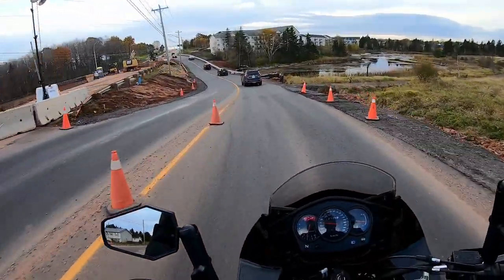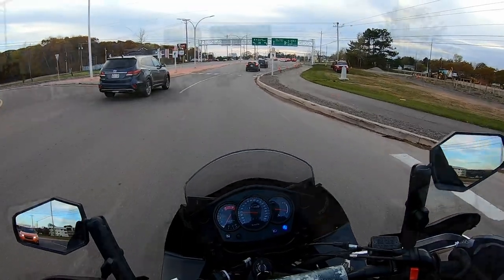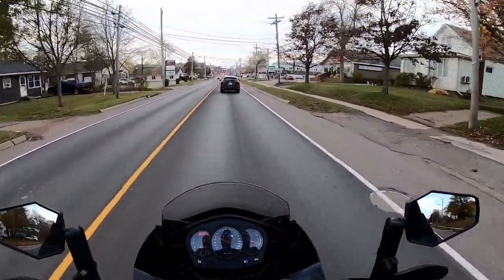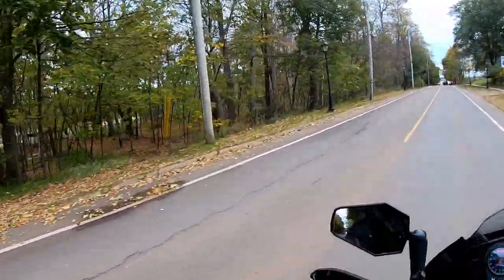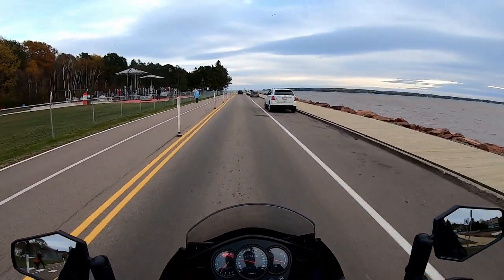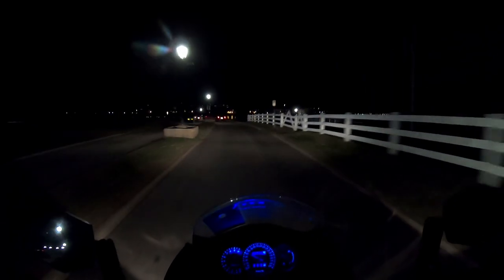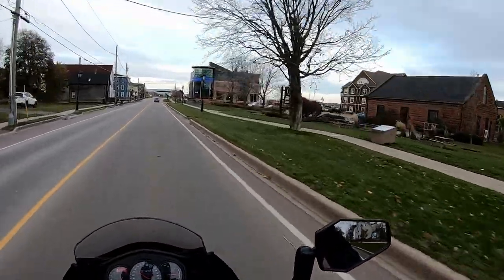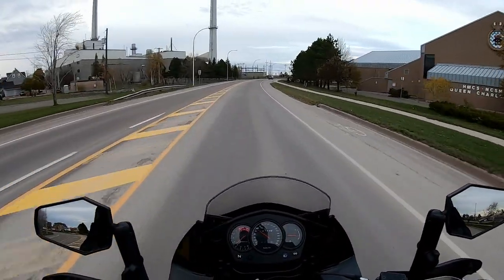Charlottetown PEI | Daylight and Nightlife | KLR 650 | Urban Exploration-Island ADV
As popular as it is, Charlottetown can be overlooked sometimes. We ride out to see how it stacks up by day and by night.

Like the Video to Keep the Ride Going.
Share the Video to Share the Adventures.